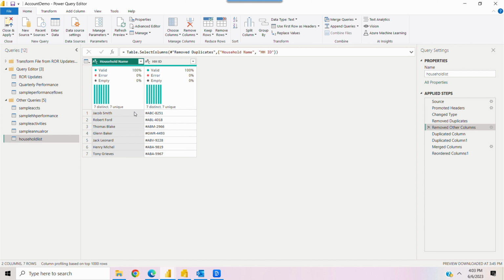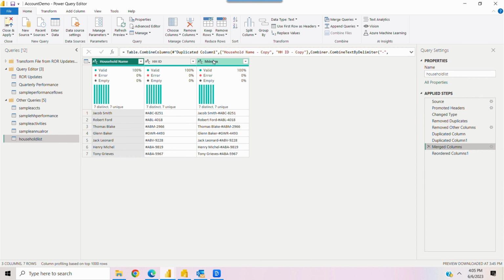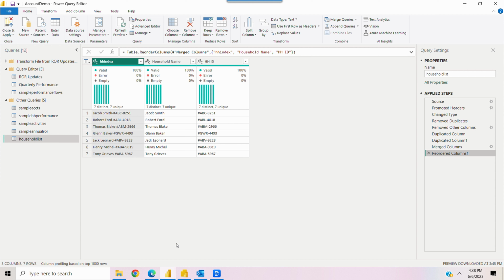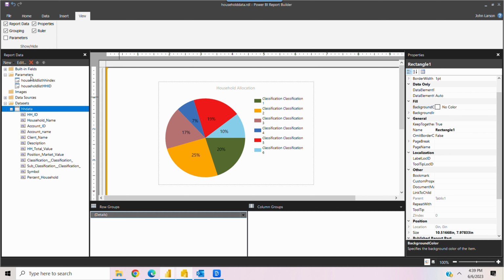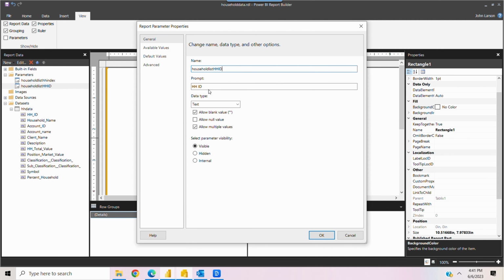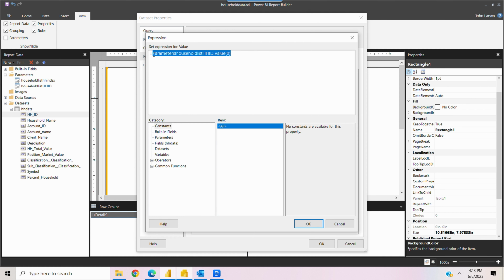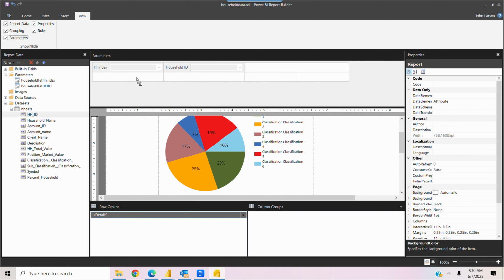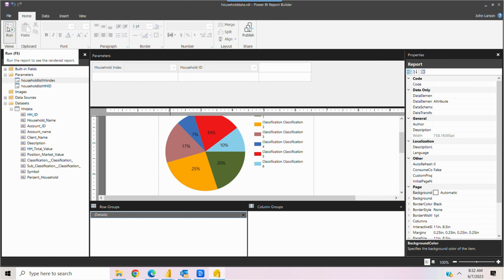Fundamentals of Report Builder Part 4 - Parameters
This video provides an overview of creating parameters for generating financial investment reports for households.